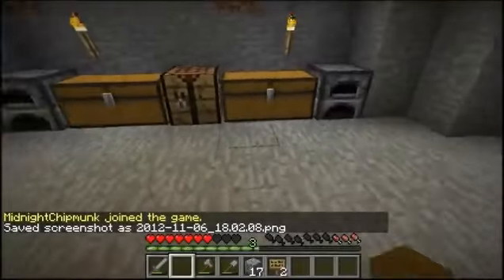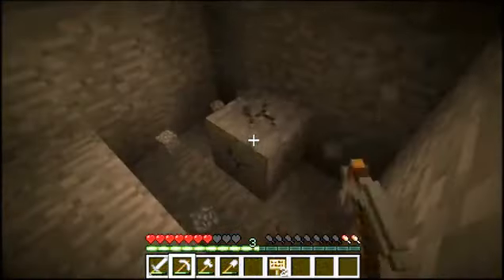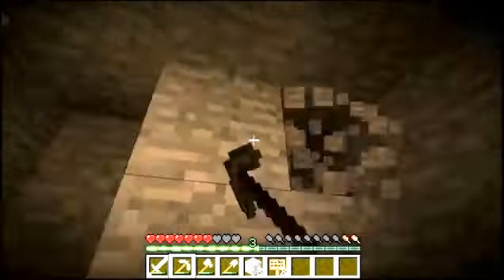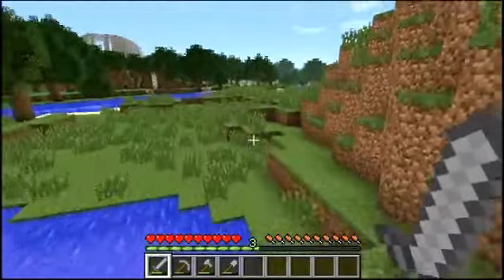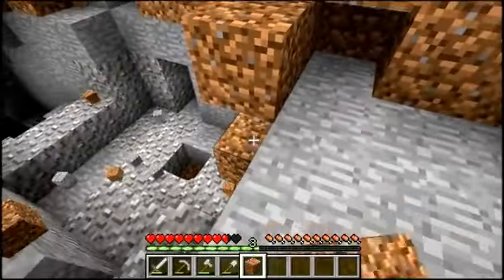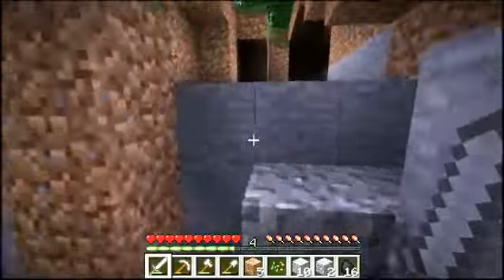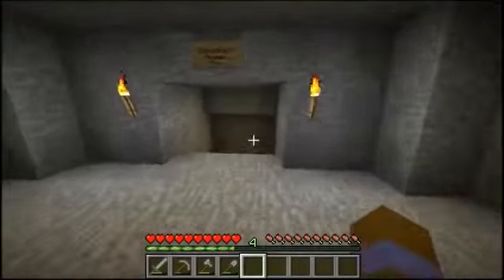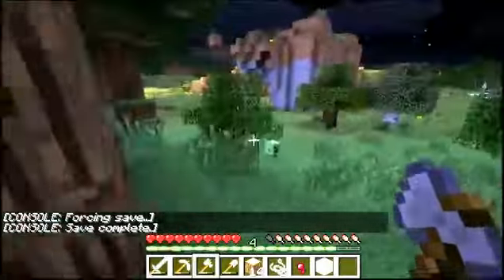MidnightChipmunk Plays Mindcrack EzaCraft E2 House Expansions Plans!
In this episode we go over future plans